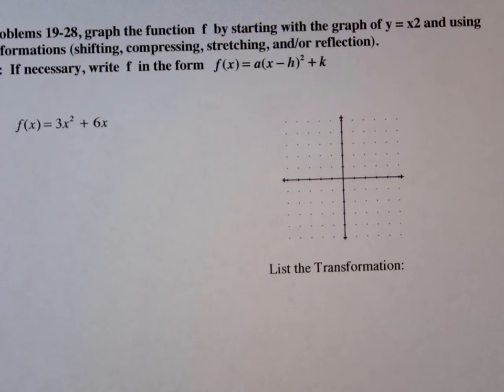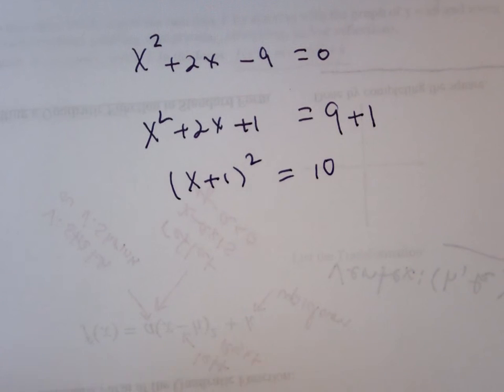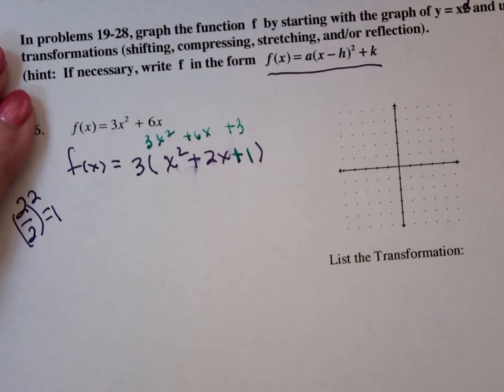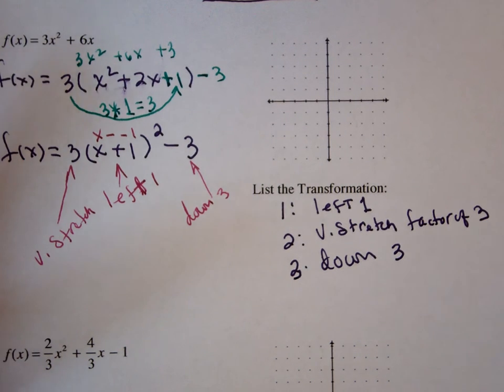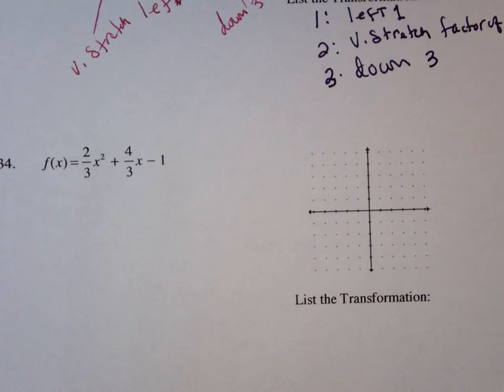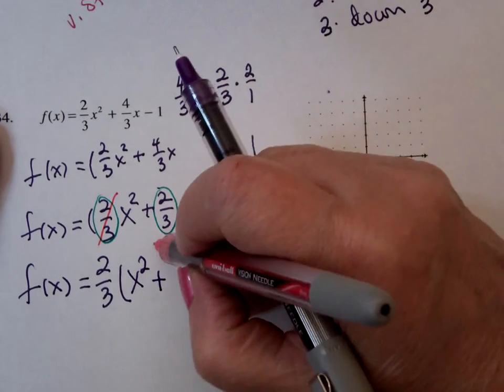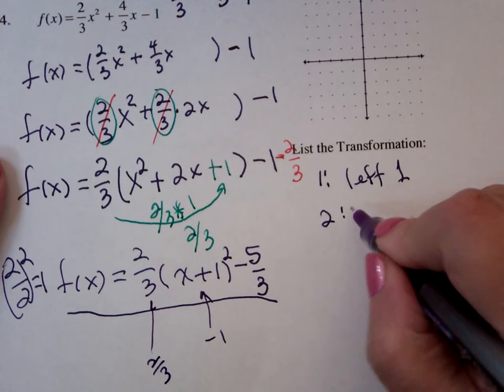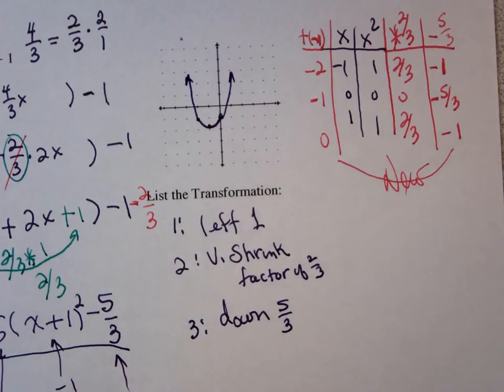150 2 4 page 23